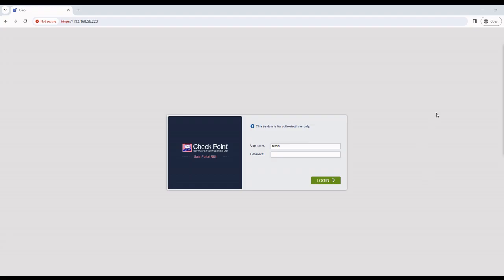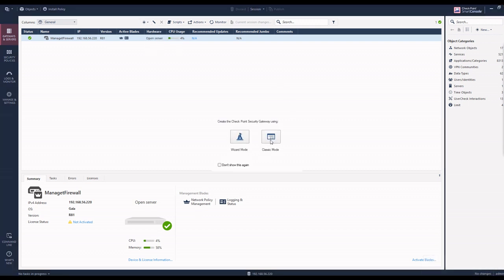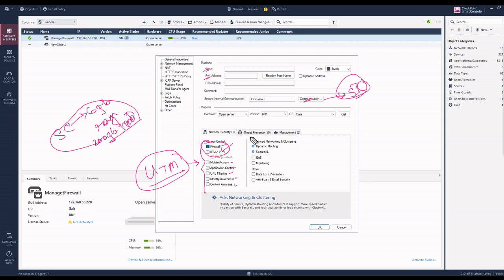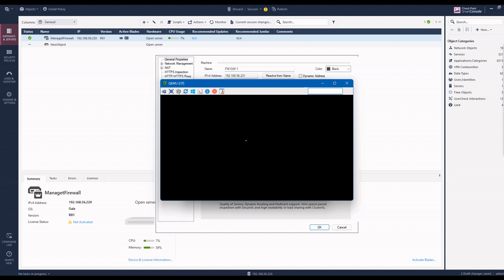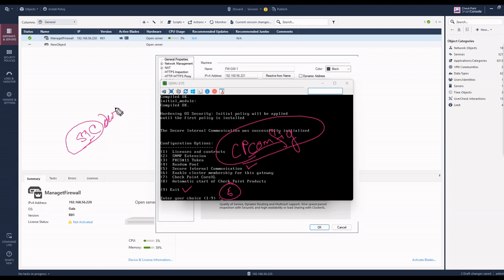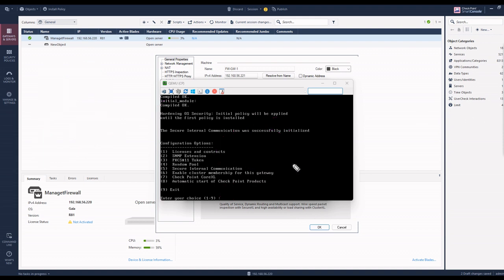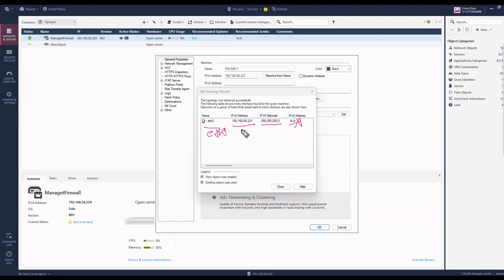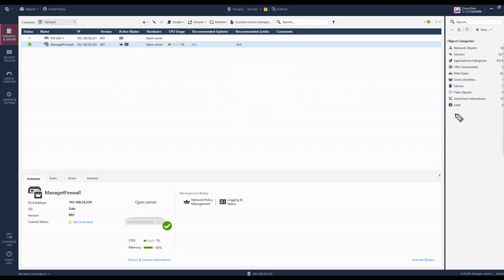Checkpoint Smart console video